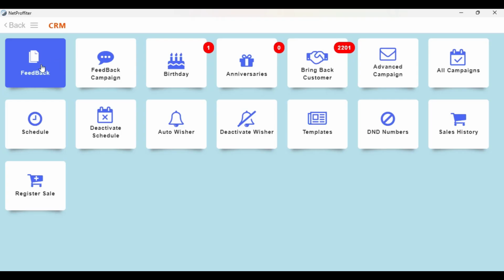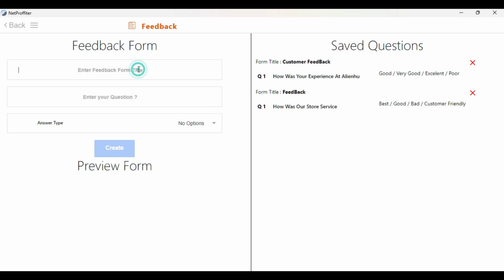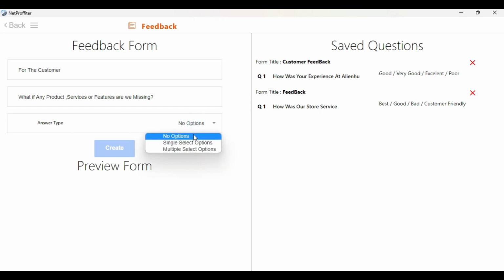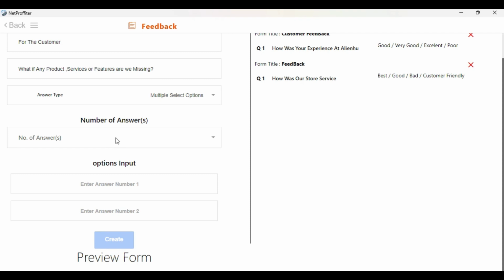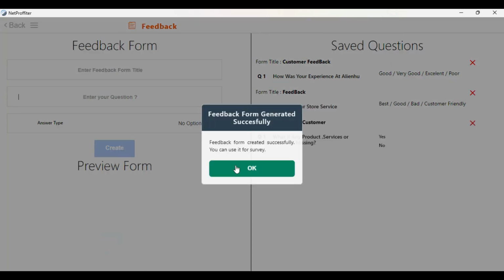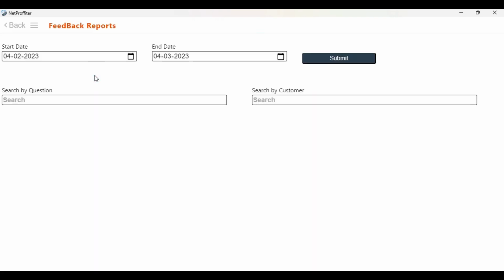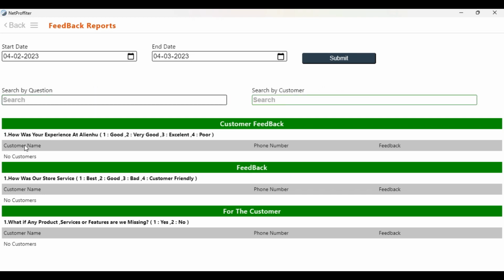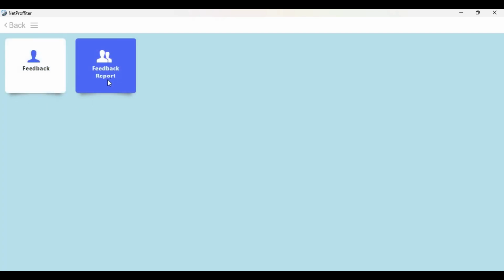CRM FeedBack Module English